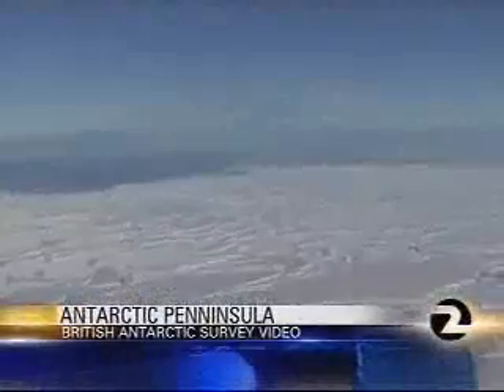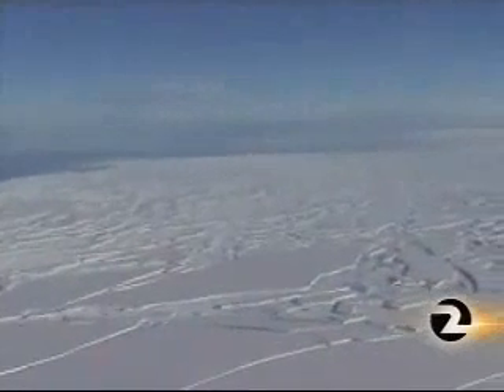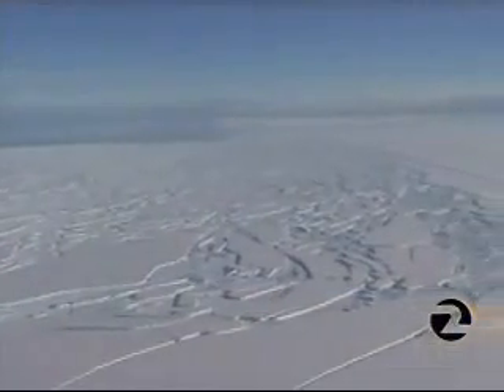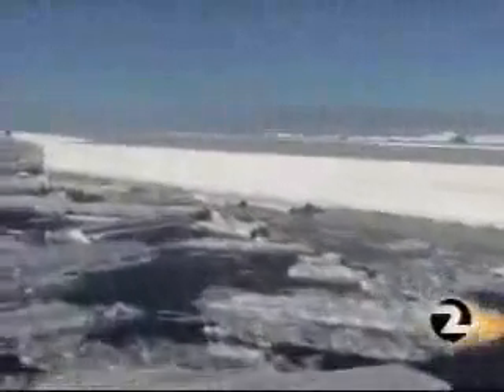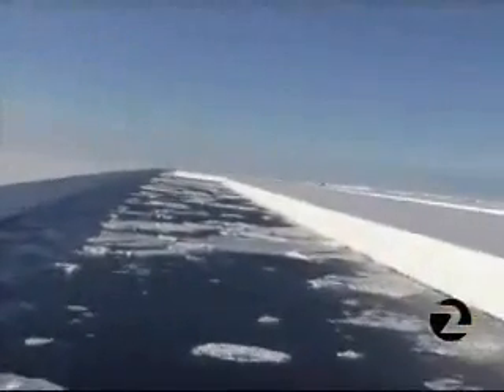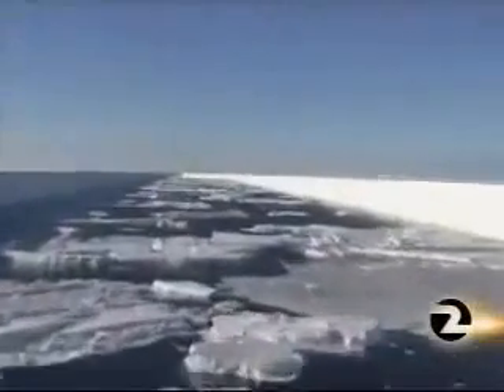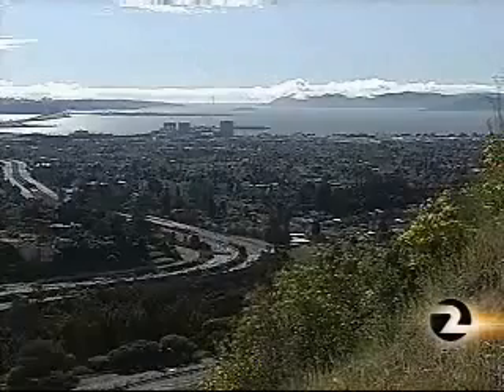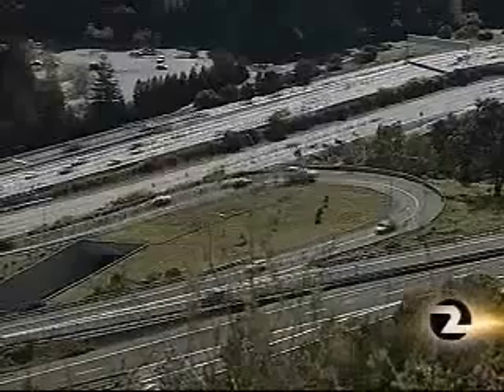Global Warming melting massive ice sheets in Antarctica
- Please join the fight against global warming.

News report on the effects of global warming on the Antarctica ice.